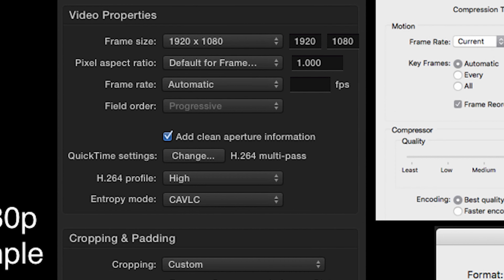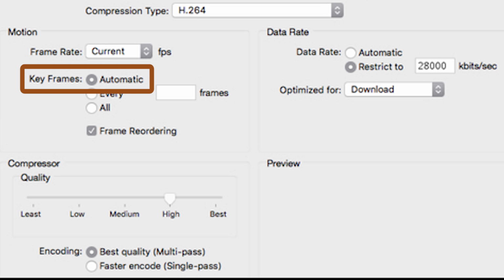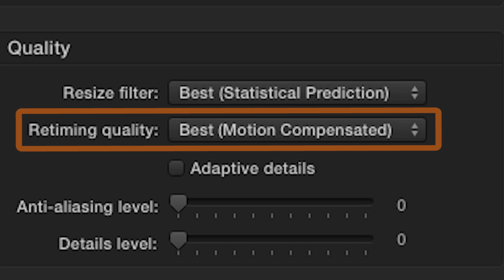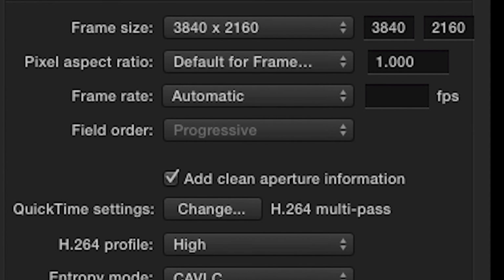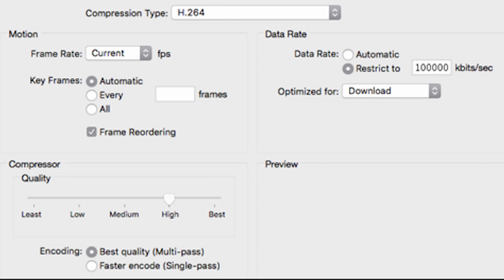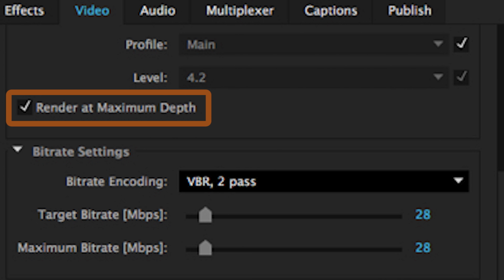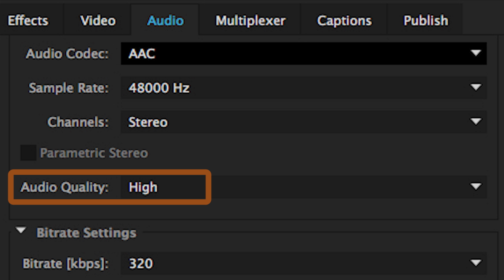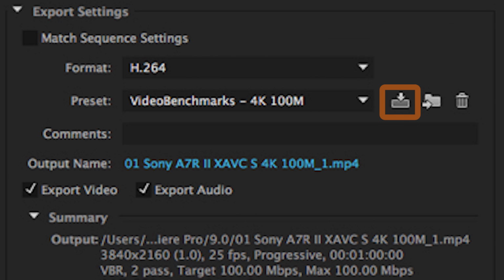How long to export a video - test your own rig tutorial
How long does it take to export 1 minute long time line in Final cut or Premier Pro? Test your own computer, compare and share in the comments bellow.

Source videos:
4K (3840x2160) 25p XAVC S 100MBs.mp4 - refered to as 4K sample

Amazon Canada: